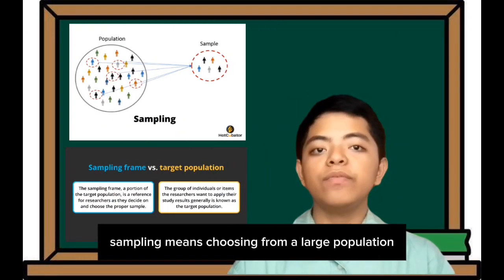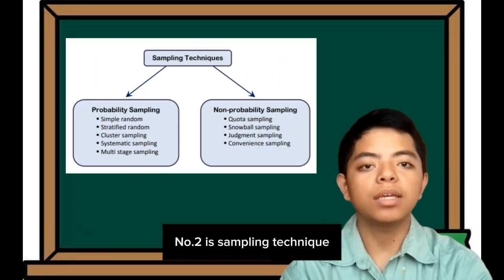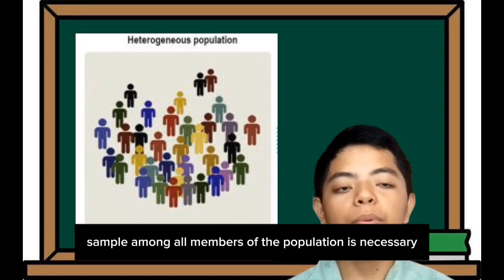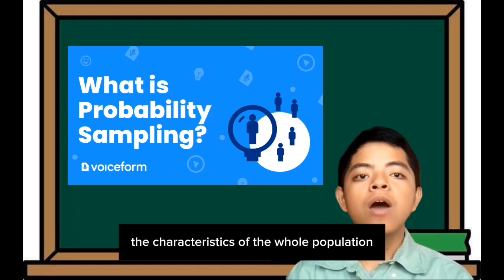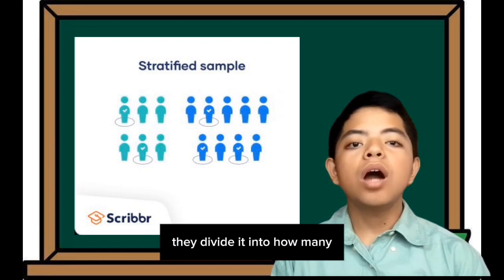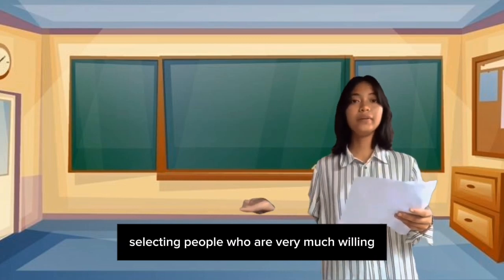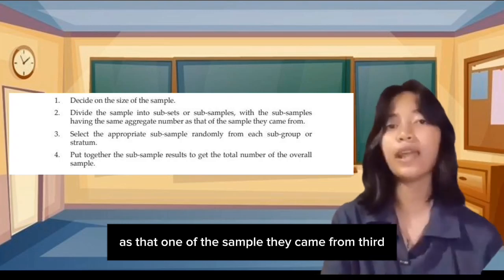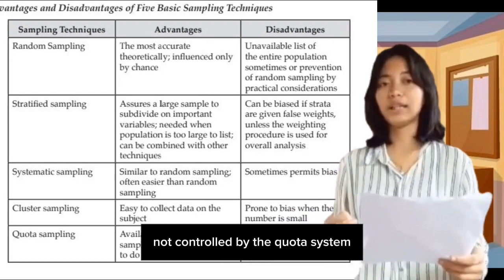PR-2 Lesson 15 Sampling Procedure- HUMSS 12